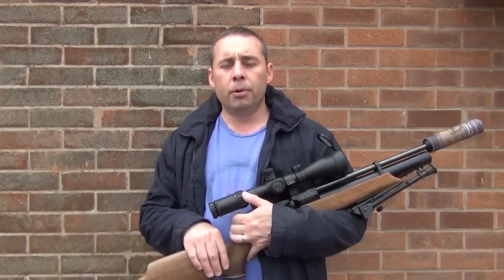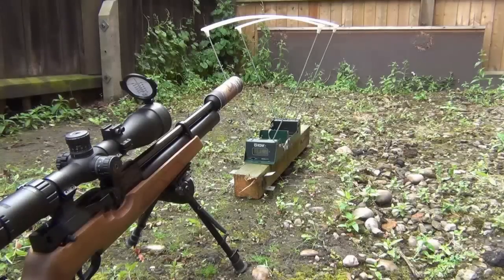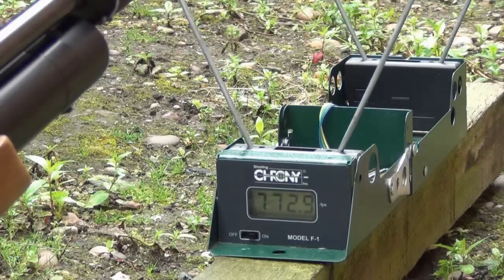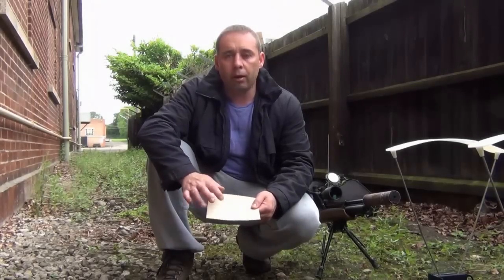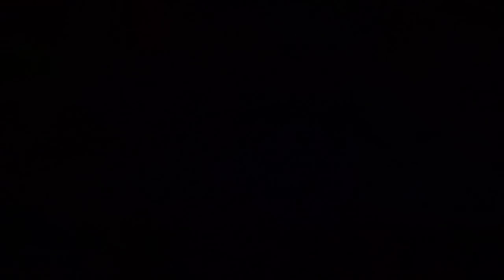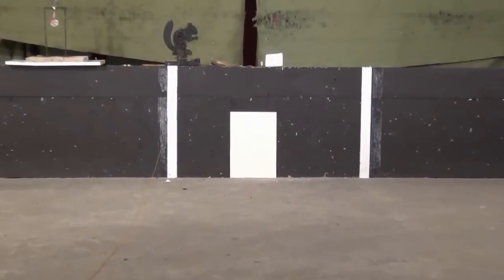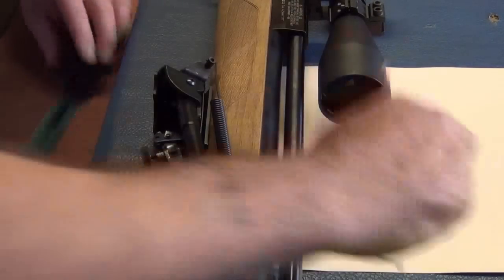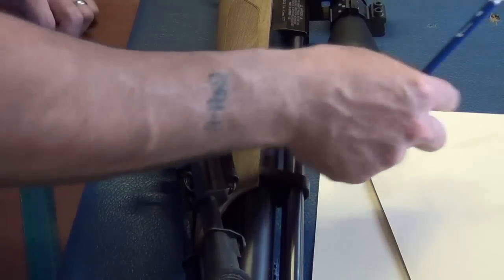Secrets of the 3 shot calibration with VerminHuntersTV's own Si Pittaway (part 1 of 2)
Hi lads,

This is part 1 of a two part episode of VerminHuntersTV showing how both I and Davy calibrate our Hawke rifle scopes for longer range shooting.

Using this hybrid method that I thought of is very handy and it saves time at the ranges by you not having to shoot every distance along your trajectory in 5 metre intervals.

This way once you have zeroed and you know the power of your rifle, only your near and far distances need shooting.

It works particularly well if done on a calm day with no wind.

As you will see if attention to detail is paid in the setting up of your rifle and scope, good results are much easier to gain later on when shooting.

We hope that you enjoy the 2 finished clips and it answers some of the questions people have been asking us on our YouTube channel.

Si.